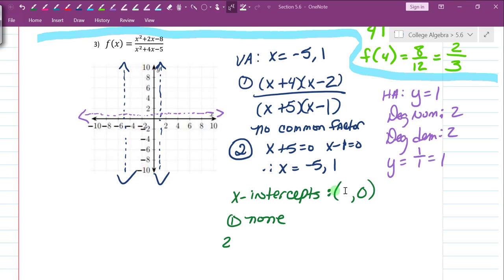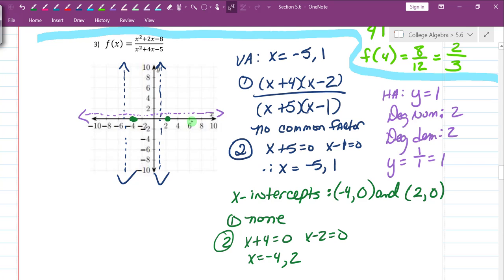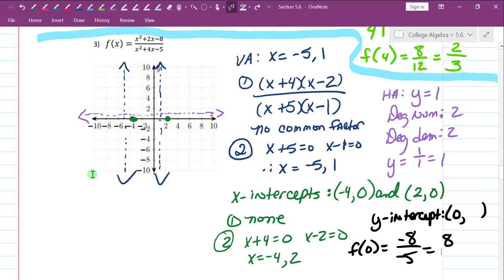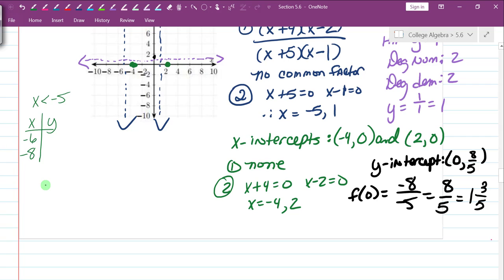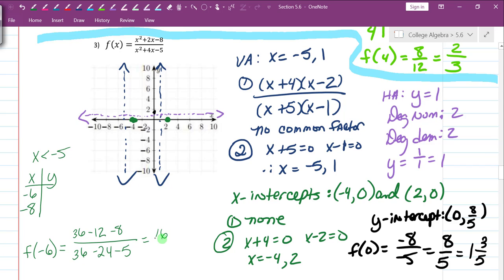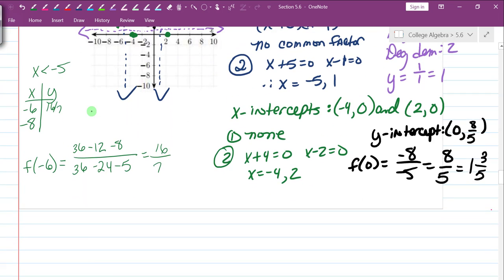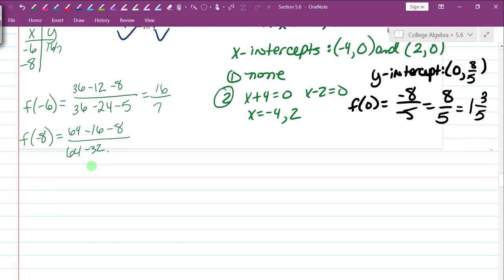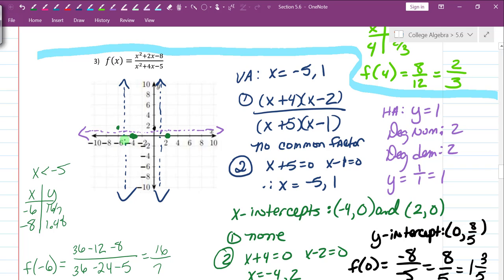MAC 1105 Spring 2020 Lesson 5.6 Last Problem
I accidentally ended the video before I was really done so here are the last few minutes of the last problem of the lecture for 5.6